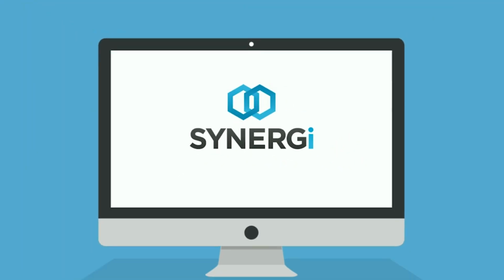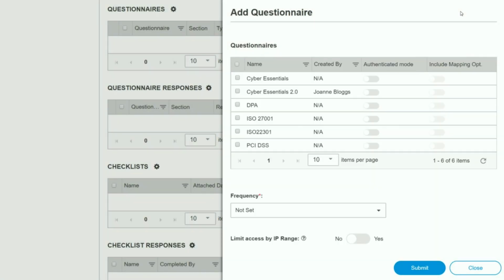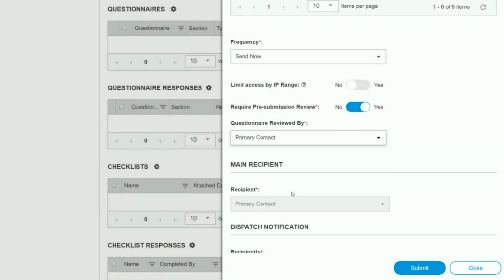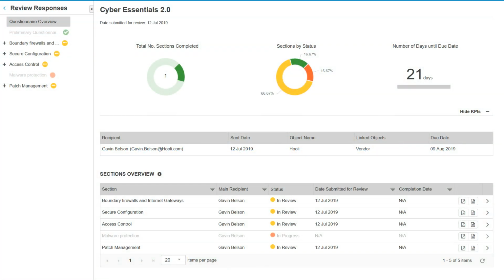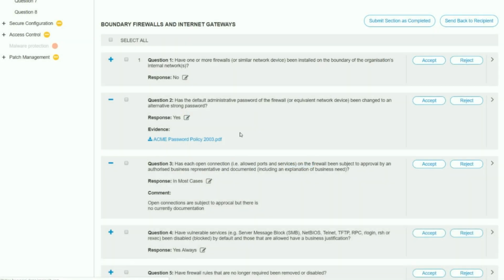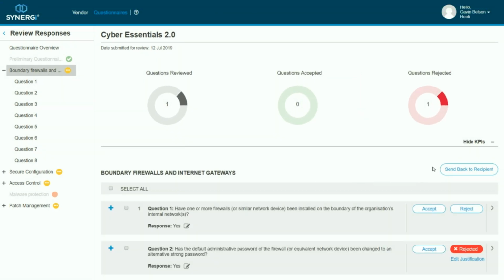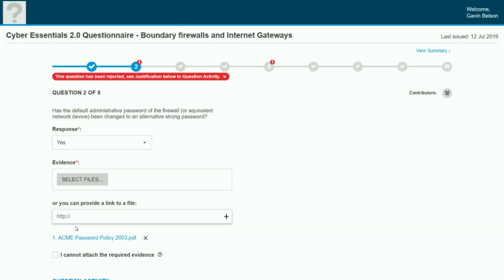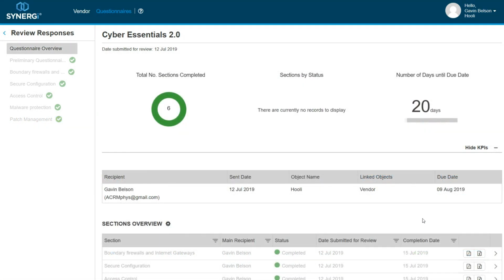SYNERGi How To: Conducting a Pre-Submission Review on a Questionnaire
The content in this video explains:
How to ensure a questionnaire undergoes a pre-submission review
How to change the questionnaire reviewer
How to conduct a pre-submission review
Pre-SUbmission hints and tips